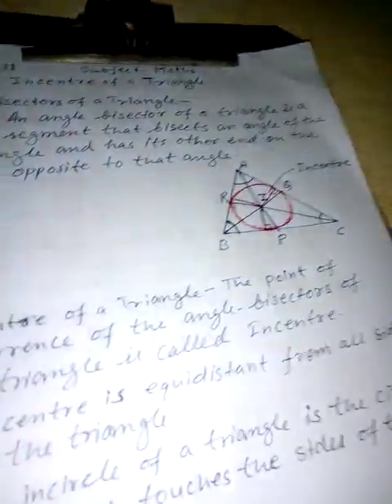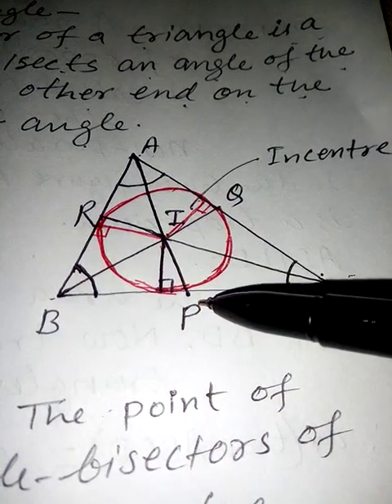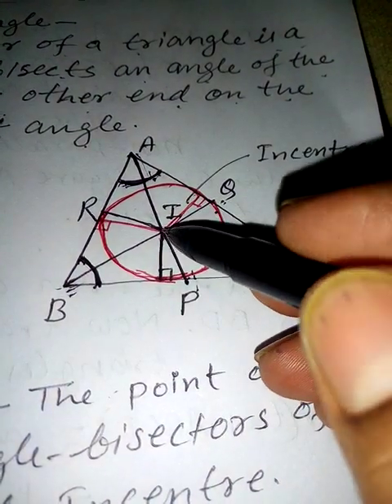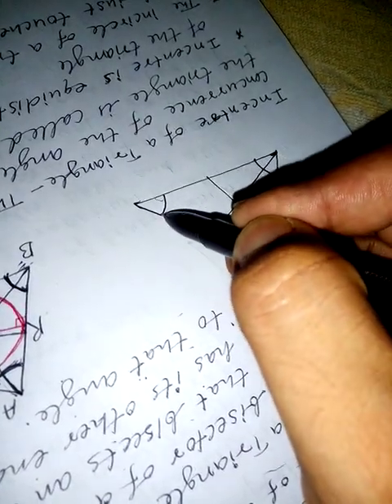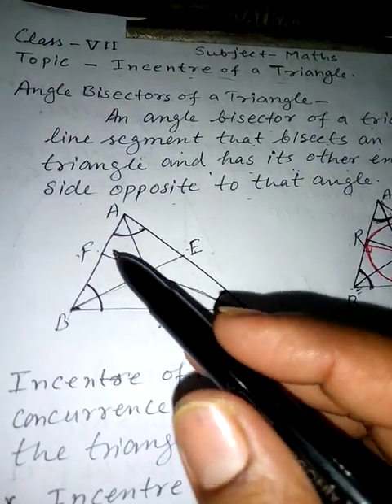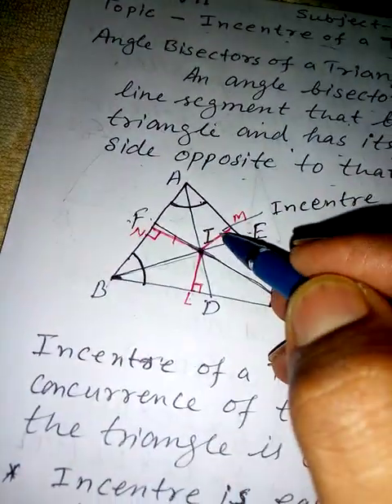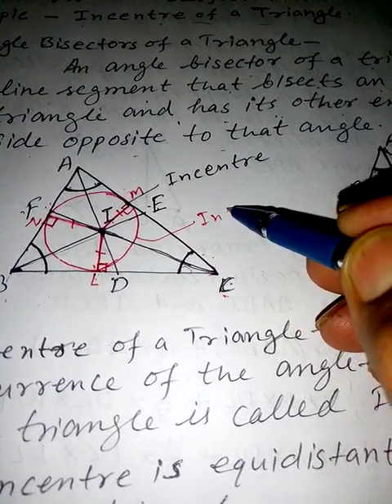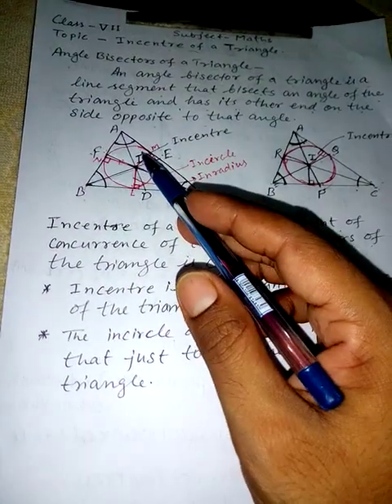Incentre of a Triangle